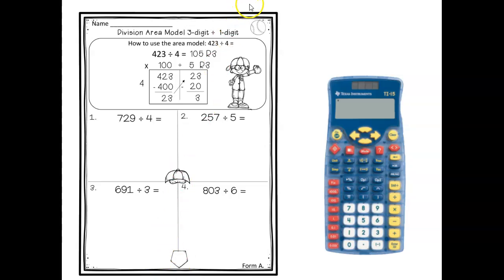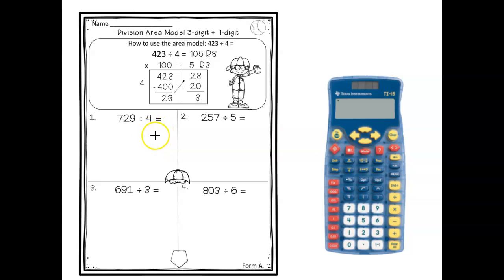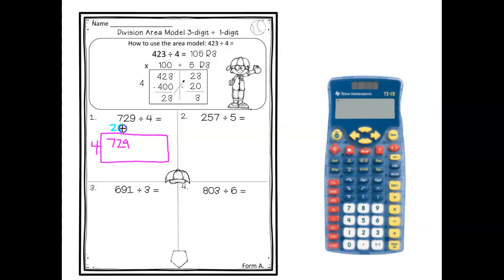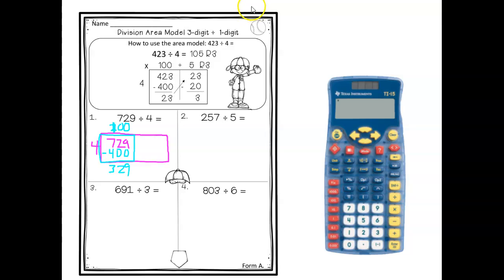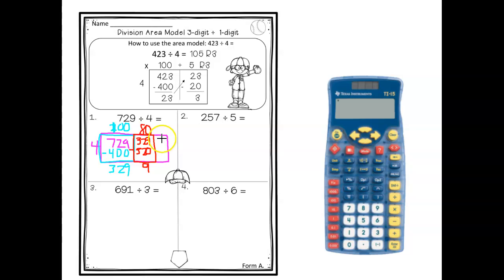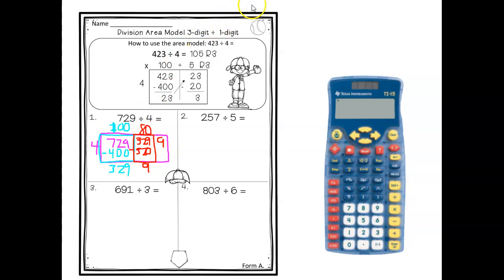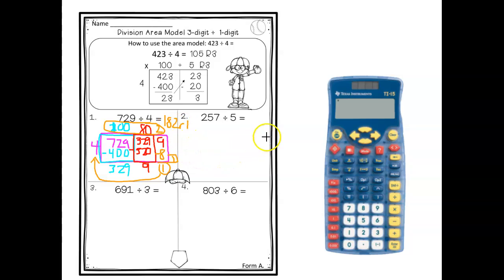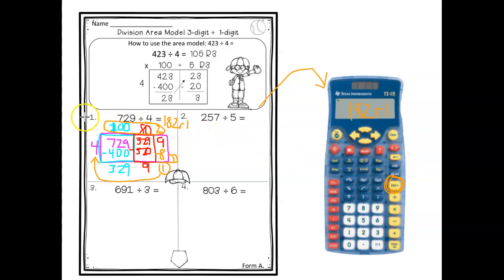Division Day 2 part 5